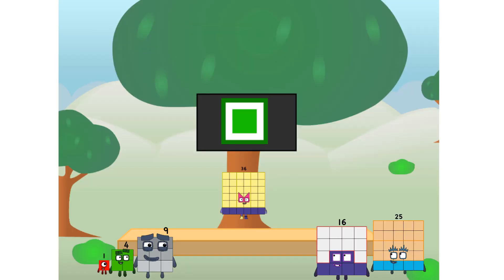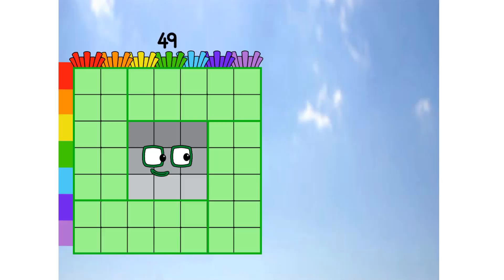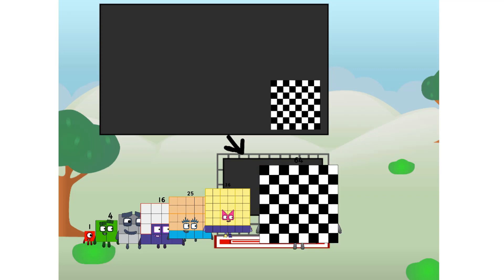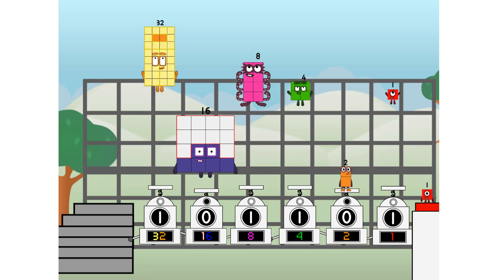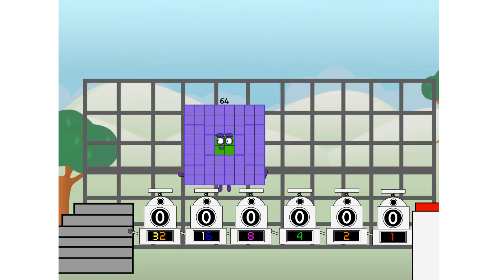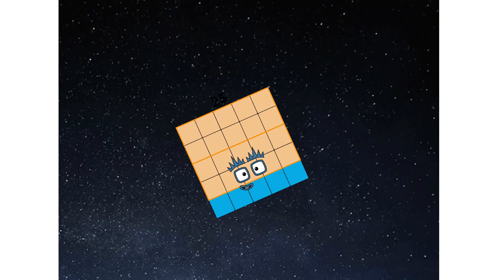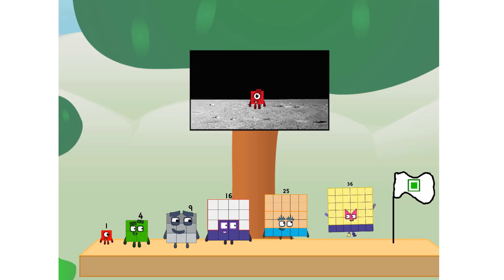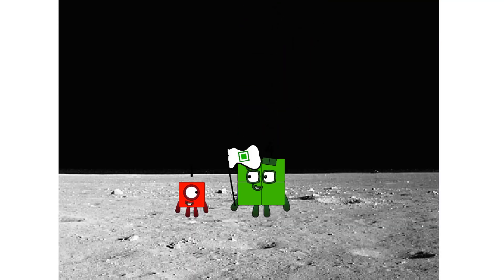Numberblocks Math: Undecimalblocks Square on the Moon | Numberblocks Step Squad | LEVEL 2 | #16